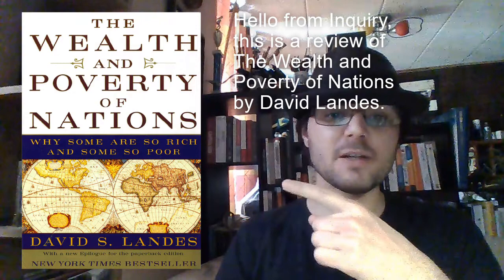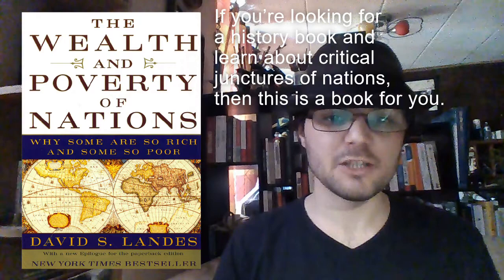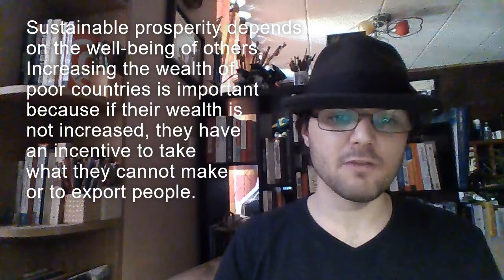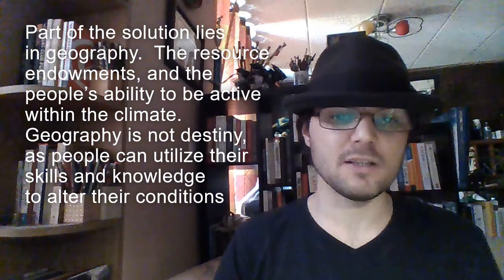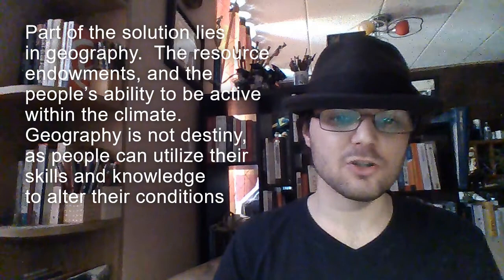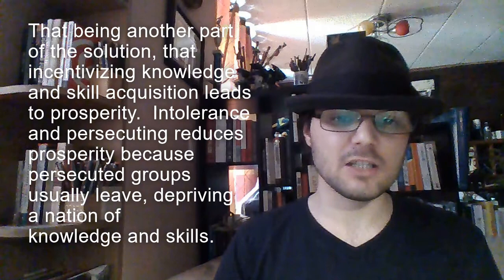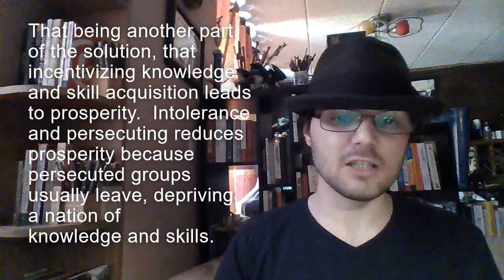Book Review of The Wealth and Poverty of Nations by David S. Landes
Full Title: The Wealth and Poverty of Nations: Why Some Are So Rich and Some So Poor

Hope you enjoy(ed) this book review.  Find the right book for you using the channel.  If you are interested in a particular book type of book or want to learn something, see the related book review playlist.